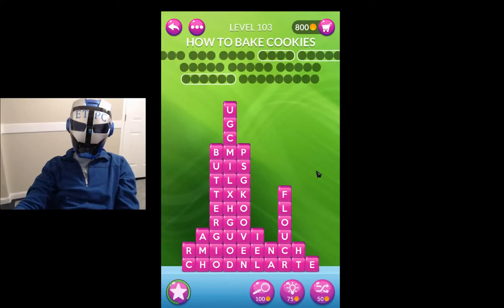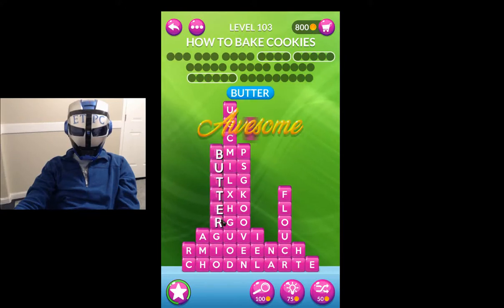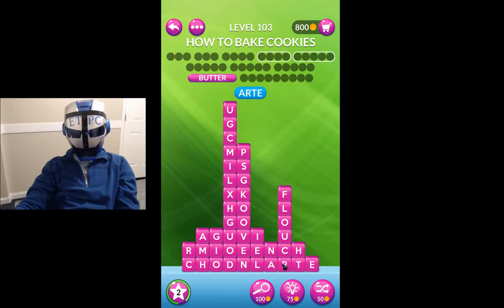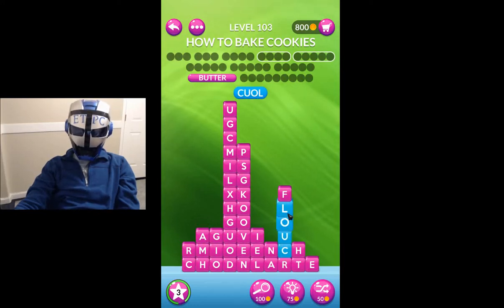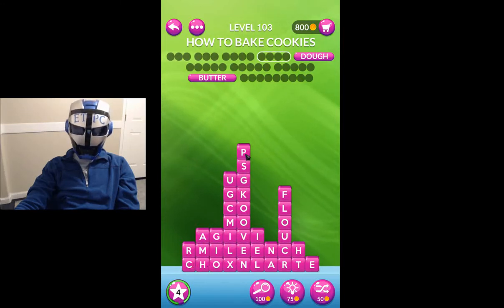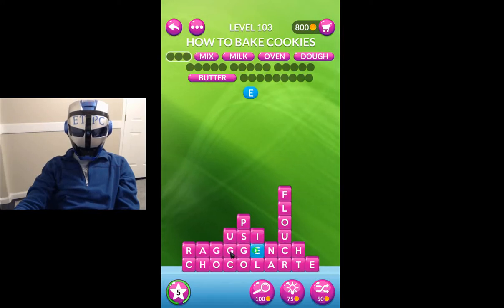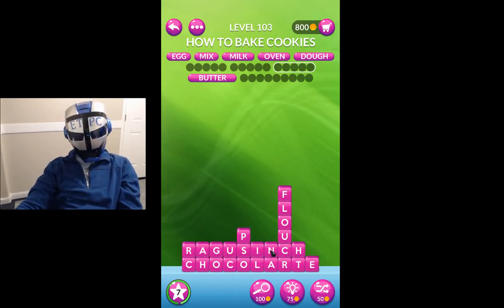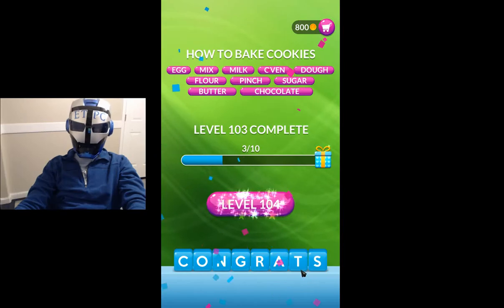WORD STACKS LEVEL 103